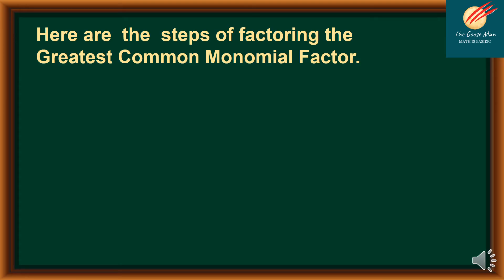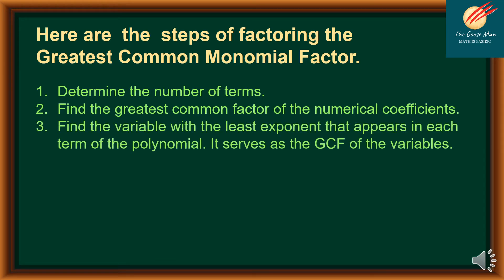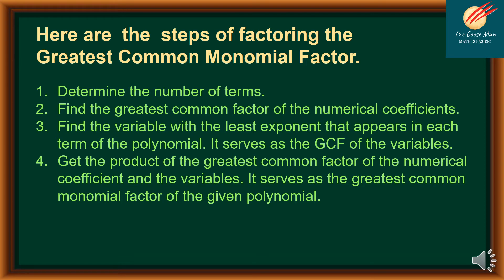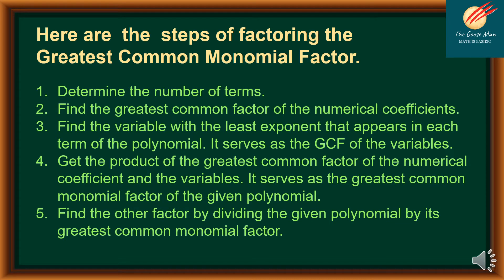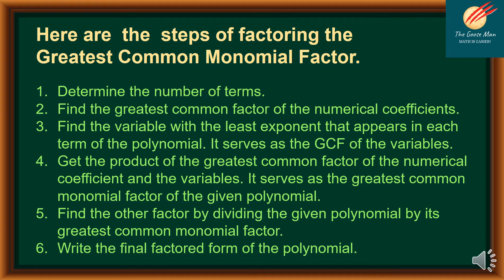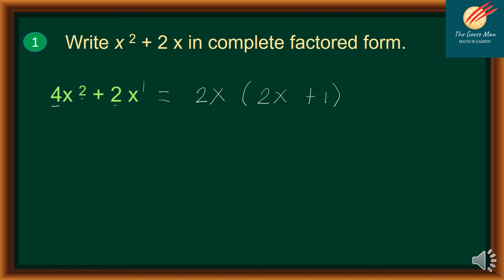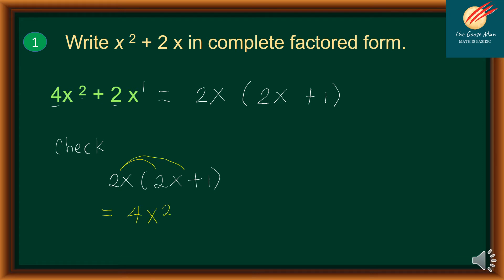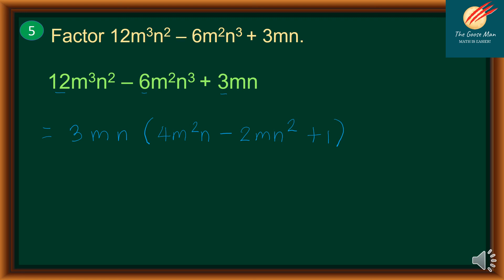Factoring By Greatest Common Monomial Factor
In this math tutorial video, we will discuss factoring by the greatest common monomial factor.
Here are the  steps of factoring in the Greatest Common Monomial Factor.
1. Determine the number of terms.
2. Find the greatest common factor of the numerical coefficients.
3. Find the variable with the least exponent that appears in each term of the polynomial. It serves as the GCF of the variables.
4. Get the product of the greatest common factor of the numerical coefficient and the variables. It serves as the greatest common monomial factor of the given polynomial.
5. Find the other factor by dividing the given polynomial by its greatest common monomial factor.
6. Write the final factored form of the polynomial.